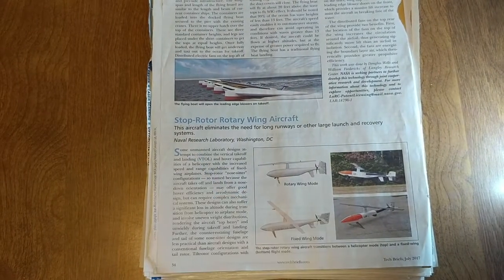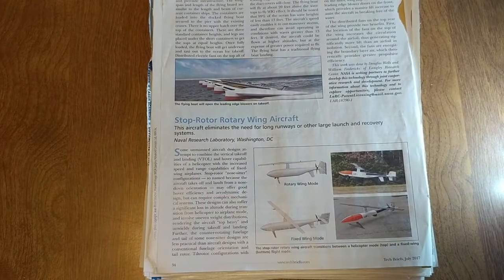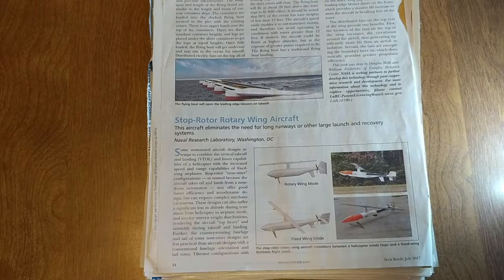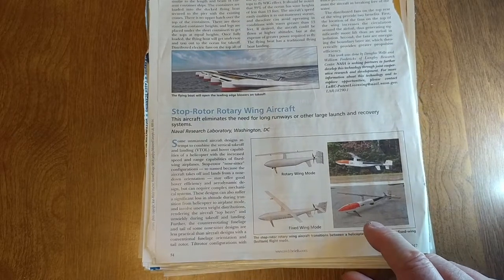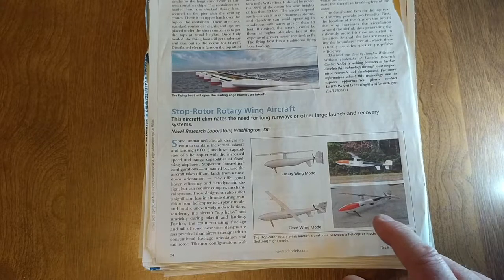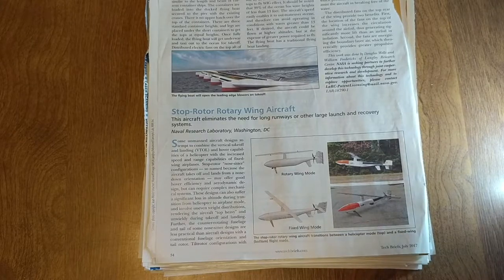STOP ROTOR ROTARY WING AIRCRAFT VTOL PROTOTYPE